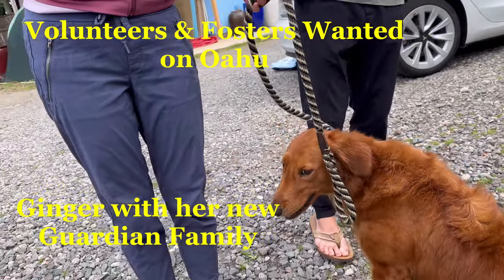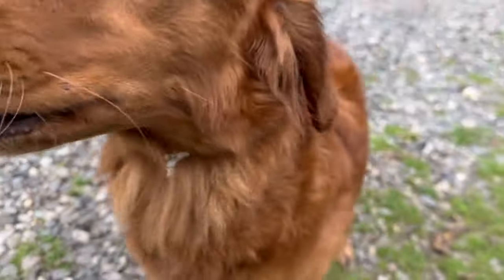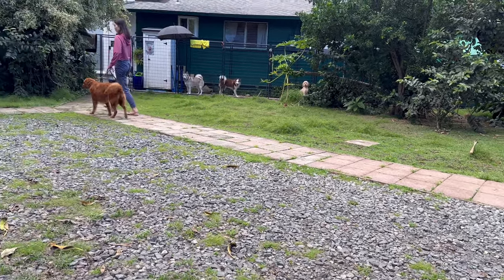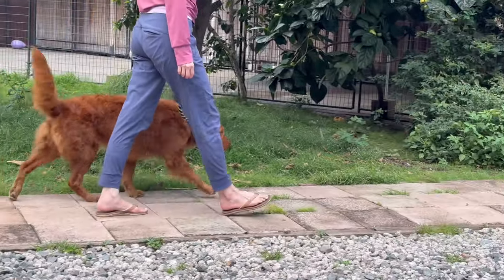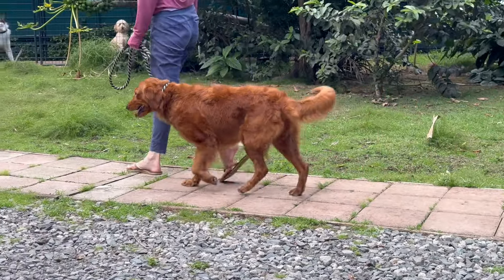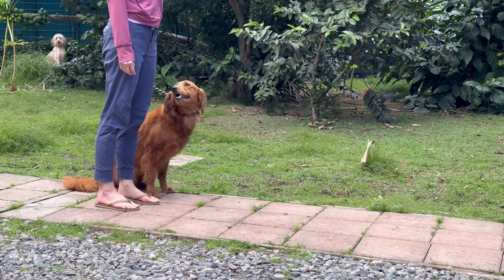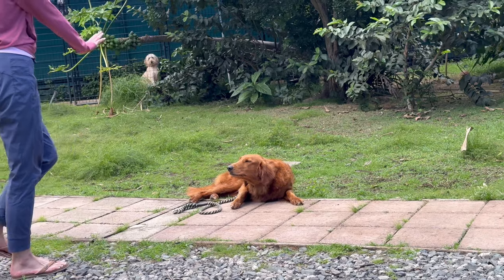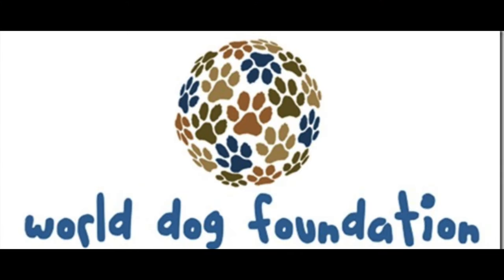Mama's Haven: Sponsor a Service Dog Mother! Fosters and Guardians needed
Welcome to Mama's Haven—a heartwarming initiative by the World Dog Foundation! 🐾🏠

Our Service Dog mothers work tirelessly, raising future heroes before they embark on their life-changing journeys. But every hero needs a haven to call home between litters. That's where YOU come in!

With your sponsorship, you provide a loving home for these incredible moms in-between their puppy-raising duties. Your support covers their care, love, and comfort during this vital time.

As a sponsor, you'll receive updates, photos, and the heartwarming journey of your sponsored mother dog. Plus, you'll have the incredible opportunity to adopt her, at no charge, once she's completed raising 1 or 2 litters!

🏡 Giving Mama Dogs a Forever Home:
Your sponsorship not only provides temporary care but also the chance for these amazing mothers to find their forever families once their motherly duties are fulfilled.

🐾 Join Mama's Haven Today:
Be a part of this incredible program and make a lasting difference in the lives of these devoted Service Dog mothers. Your sponsorship isn't just support; it's a commitment to their well-being and future happiness.

Let's make tails wag and hearts sing at Mama's Haven! 🐕❤️🏠

Custodianship Volunteer positions are for Oahu homeowners only.

volunteering as a custodian of a breeder dog
Oahu